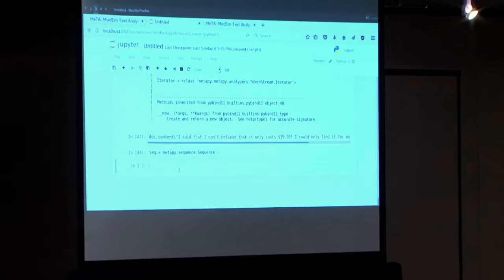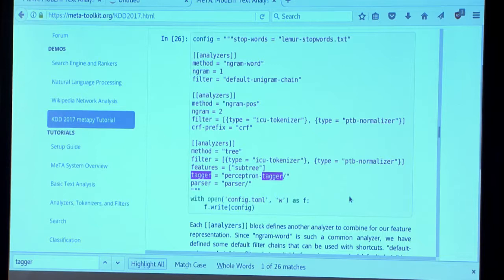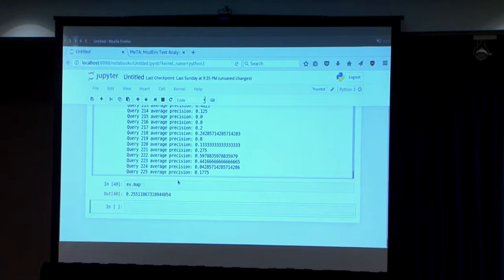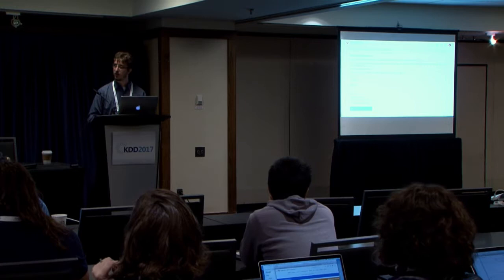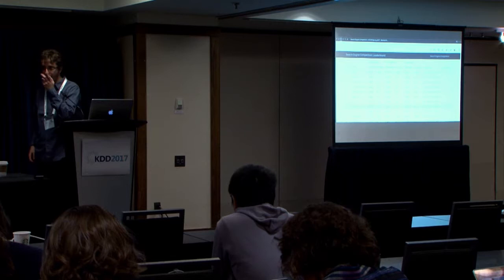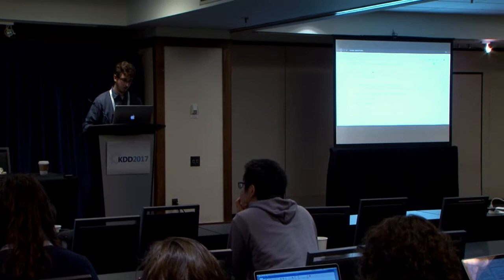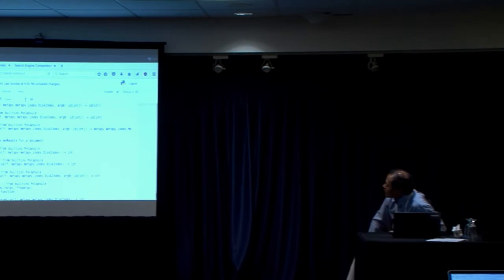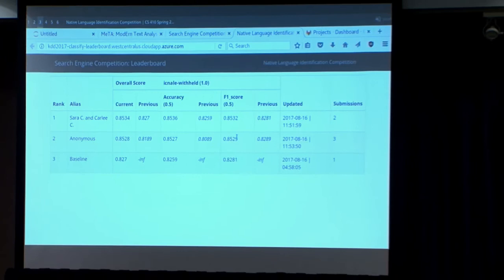META: A Unifying Framework for the Management and Analysis of Text Data part 2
Author:
ChengXiang Zhai, Department of Computer Science, University of Illinois at Urbana-Champaign
Chase Geigle, Department of Computer Science, University of Illinois at Urbana-Champaign

Abstract:
Recent years have seen a dramatic growth of natural language text data, including web pages, news articles, scientific literature, emails, enterprise documents, and social media such as blog articles, forum posts, product reviews, and tweets. This has led to an increasing demand for powerful software tools to help people manage and analyze vast amount of text data effectively and efficiently. Unlike data generated by a computer system or sensors, text data are usually generated directly by humans for humans.

This has two consequences. First, since text data are generated by people, they are especially valuable for discovering knowledge about human opinions and preferences, in addition to many other kinds of knowledge that we encode in text. Second, since text is written for consumption by humans, humans play a critical role in any text data application system, and a text management and analysis system must involve them in the loop of text analysis.

Existing toolkits supporting text management and analysis tend to fall into two categories. The first is search engine toolkits, which are especially suitable for building a search engine application, but tend to have limited support for text analysis/mining functions. Examples include Lucene, Terrier, and Indri/Lemur. The second is text mining or general data mining and machine learning toolkits, which tend to selectively support some text analysis functions, but generally do not support search capability.

However, seamless integration of search engine capabilities with various text analysis functions is necessary due to two reasons. First, while the raw data may be large for any particular problem, it is often a relatively small subset of the data that are relevant, and a search engine is an essential tool for quickly discovering a small subset of relevant text data in a large text collection. Second, search engines are needed to help analysts interpret any patterns discovered in the data by allowing them to examine the relevant original text data to make sense of any discovered pattern. A main design philosophy of MeTA, which also differentiates MeTA from all the existing toolkits, is its emphasis on the tight integration of search capabilities (indeed, text access capabilities in general) with text analysis functions, enabling it to provide full support for building a powerful text analysis application.

Another design philosophy of MeTA is to facilitate education and research experiments with various algorithms. In this direction, it is similar to Indri/Lemur in its emphasis on modularity and extensibility achieved through object-oriented design. It enables flexible configuration of a selected subset of modules so as to make it easy for designing course assignments or experimenting with a few selected algorithms as needed in focused research projects. For example, it has been successfully used in a MOOC on Text Retrieval and Search Engines where over one thousand Coursera learners have used the toolkit to finish a large programming assignment. It will be used again for supporting programming assignments for another upcoming MOOC on Text Mining and Analytics.